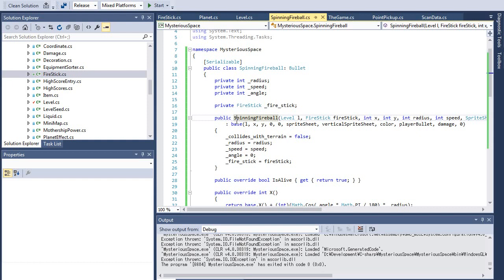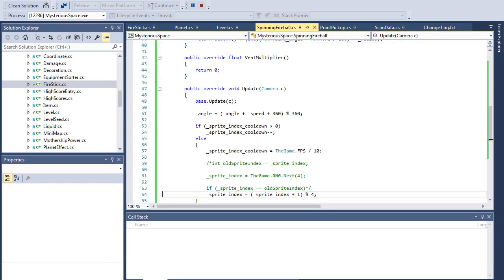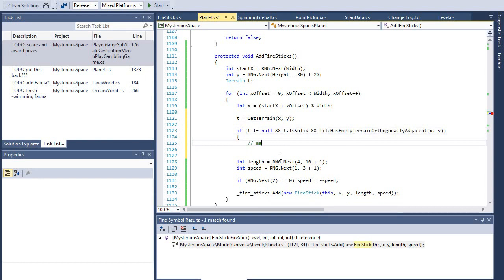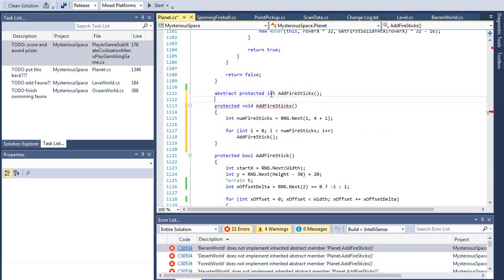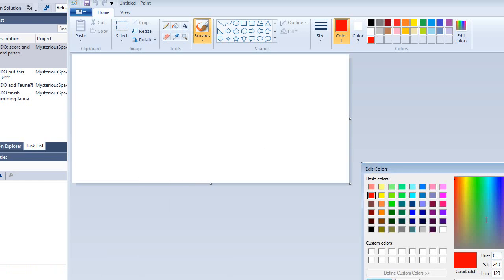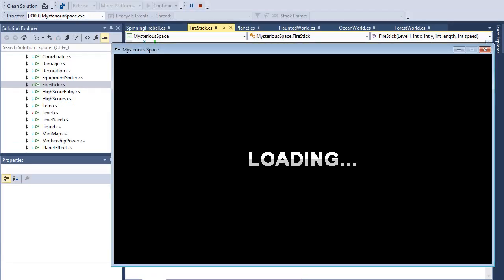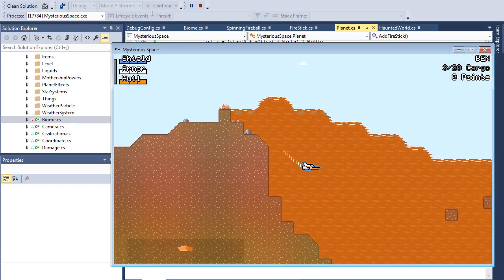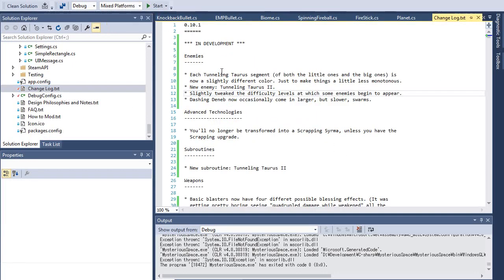adding Firesticks to Mysterious Space (part 2 of 2)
more rambling; more bugs & bug fixes; more fire!